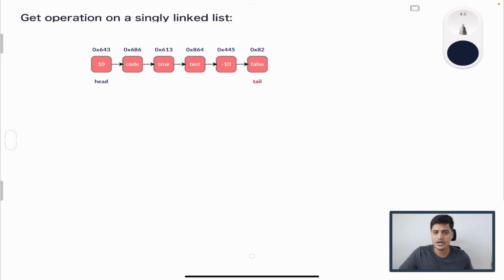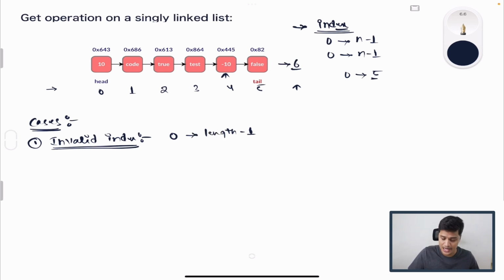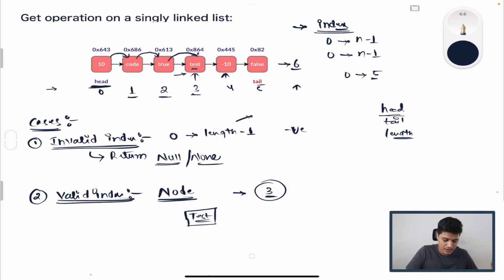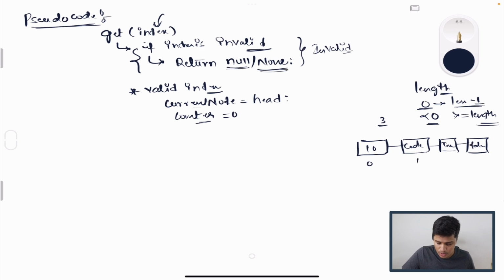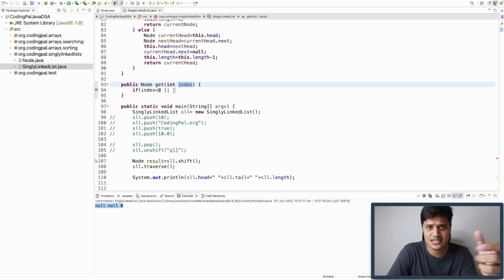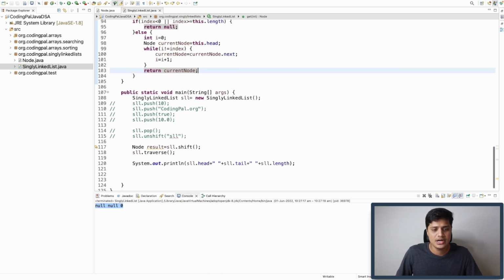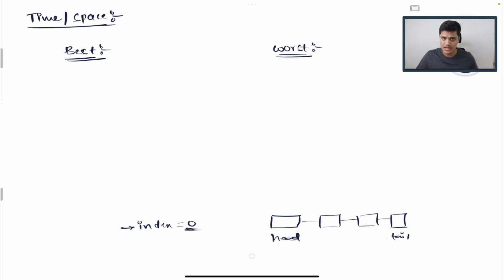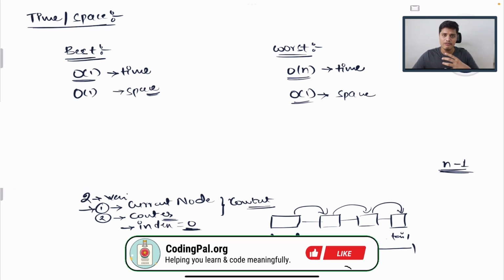GET operation on Singly linked list algorithm,pseudocode and JAVA implementation || CodingPal.org